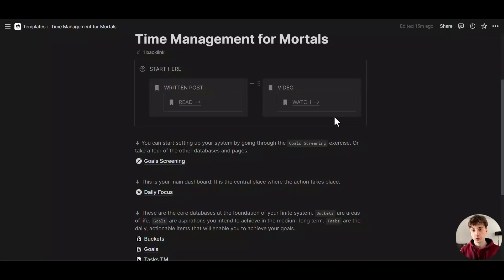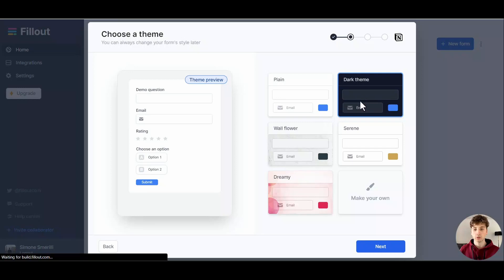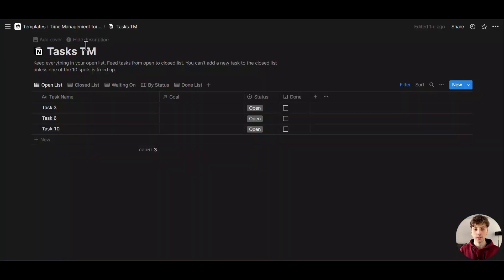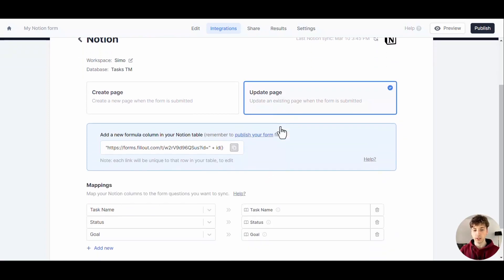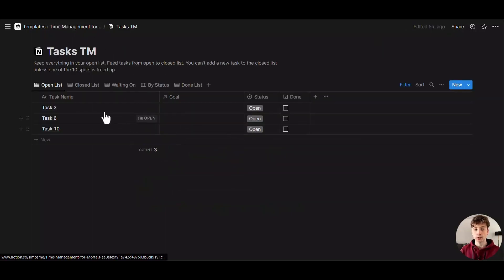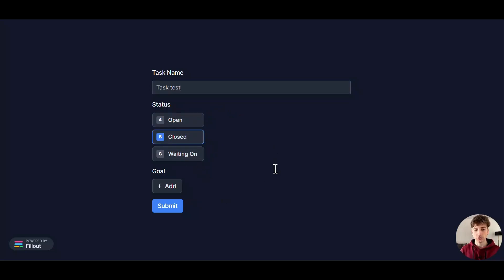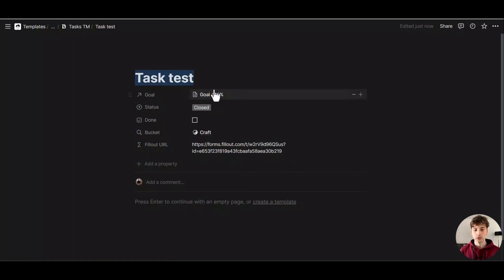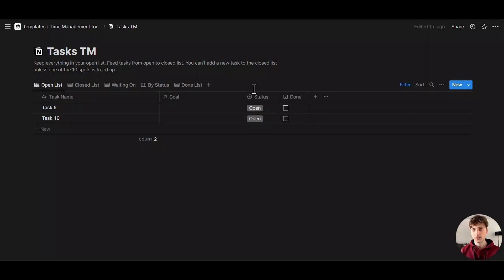How to update a Notion page (including relations) via web form (Fillout and Notion 2023 Walkthrough)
TIMESTAMPS
0:00 Introduction
0:39 Fillout form setup
02:15 Integrate Fillout and Notion
03:25 Form in action
04:57 Conclusion